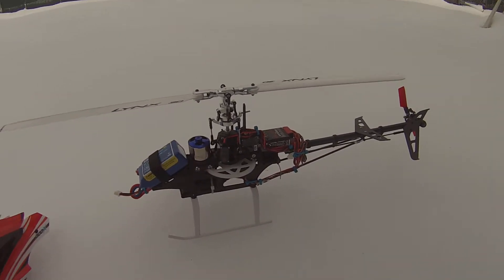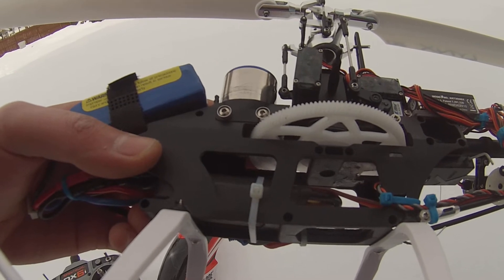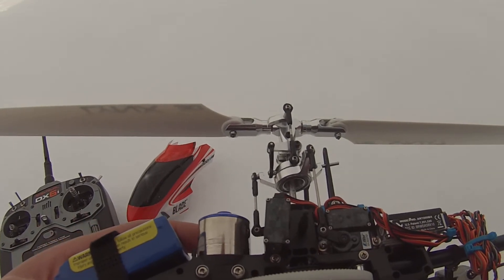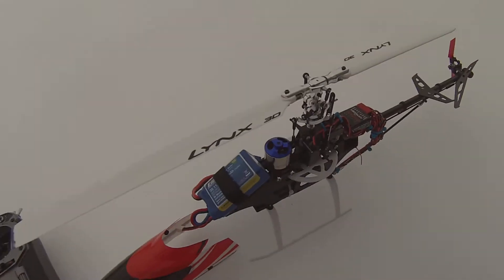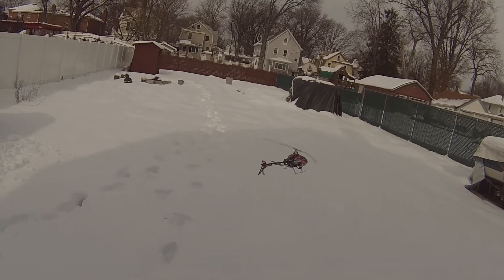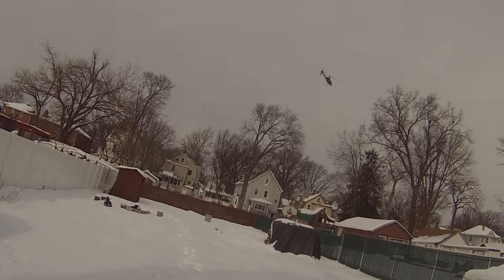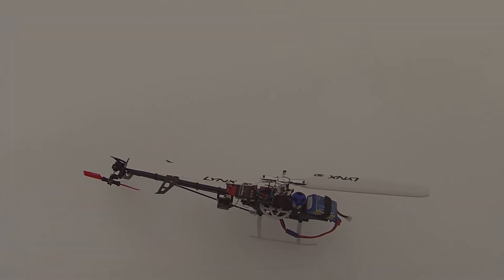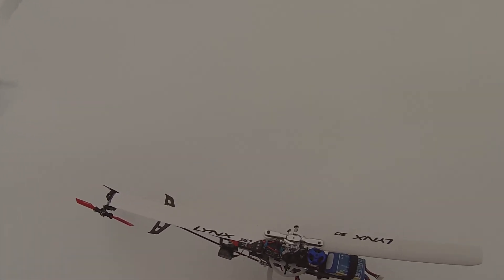Blade 300x with 440H Motor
testing with stock head speed, 440h motor, 35 amp E-flite esc, lynx main and tail blades, lynx dampners, lynx slant main gear with 10tooth pinion, trex 450 tail hub and grip set, blade aluminum head/carbon fins, spectrum satalite, extra nuts on tail case fin screws. running 90% throttle with 13 degrees pitch. waiting on a few things before really opening her up. i have the ar7200bx dial one turned up 2 for a little extra cyclic gain/response.